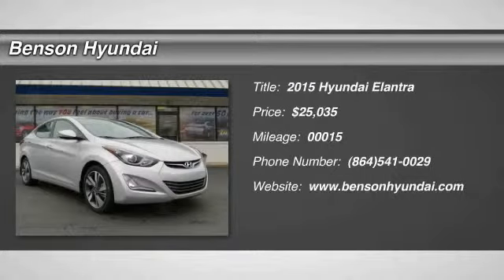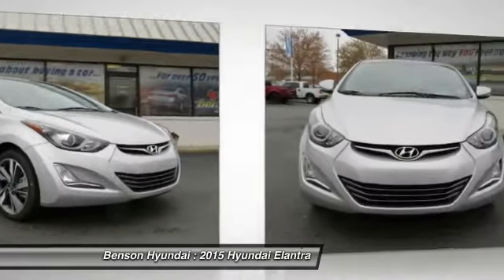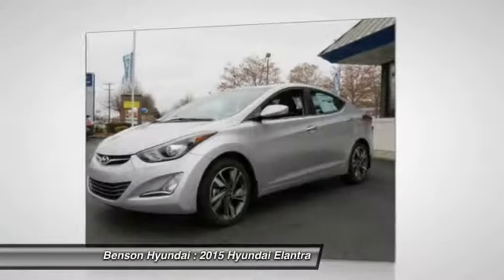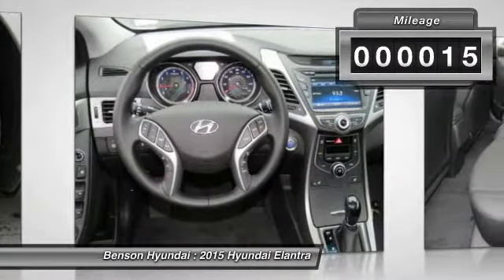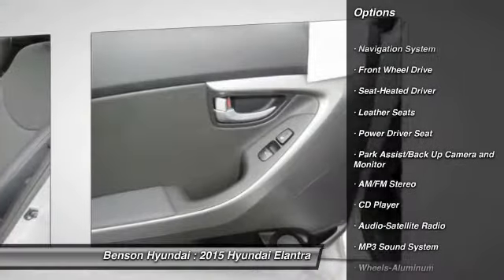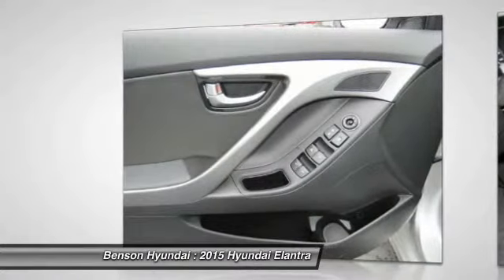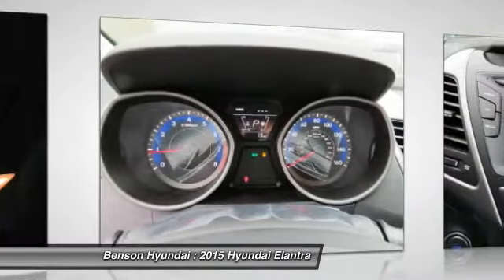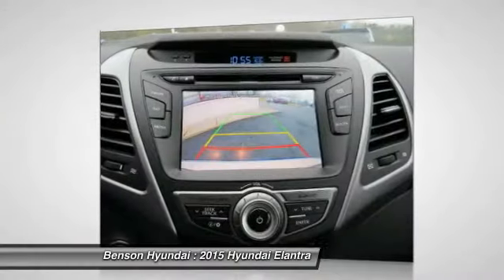2015 Hyundai Elantra Spartanburg SC H50069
2015 Hyundai Elantra Limited

Benson Hyundai
2550 Reidville Road